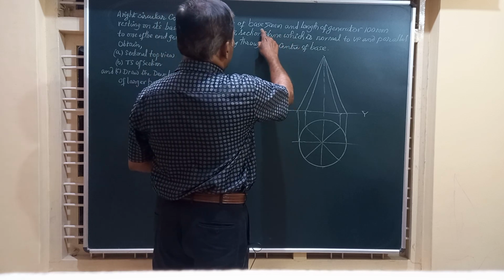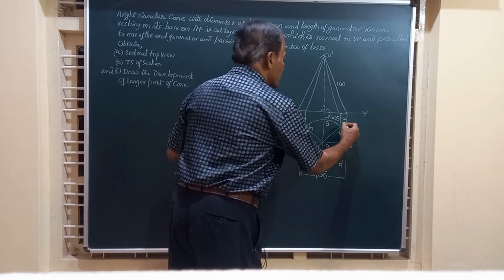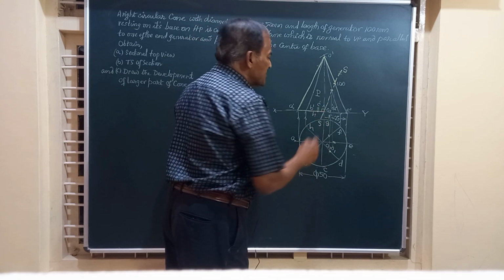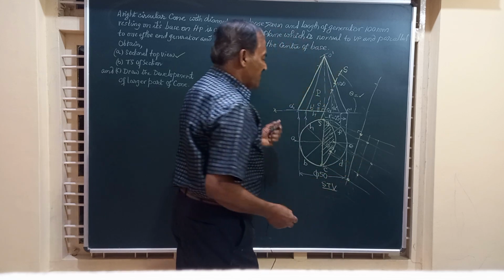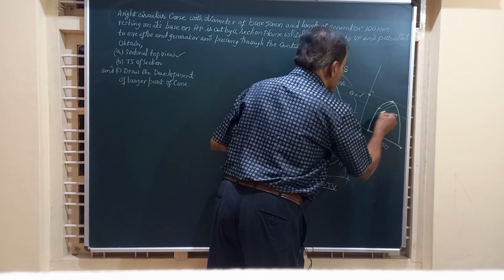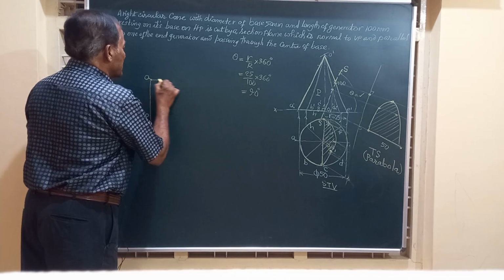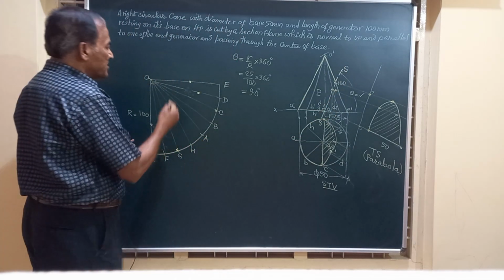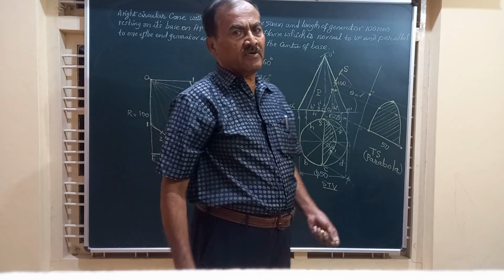Section and Development of cone ( video no 437)/ Engineering Drawing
I this video on cone we obtain the sectional top view, frontview and true shape of section when cone is cut by a section plane inclined to hp and normal to vp passing through the center of base
in addition to it, the
 development of the lateral surface is also added